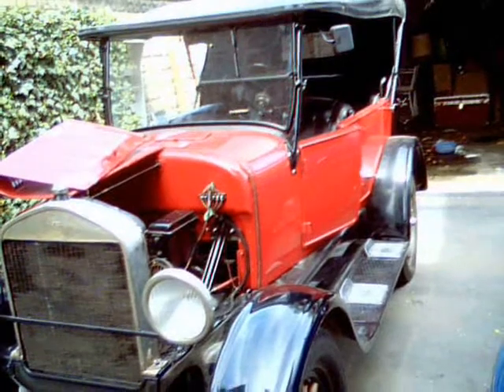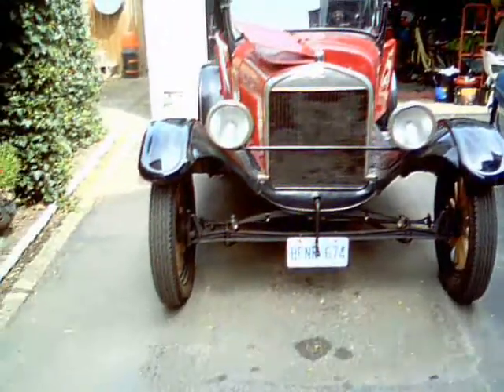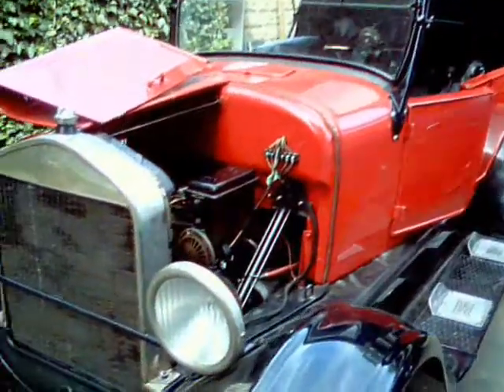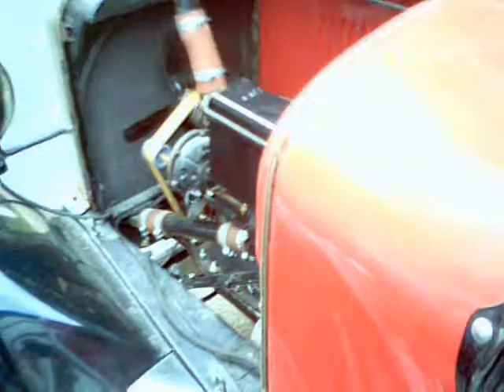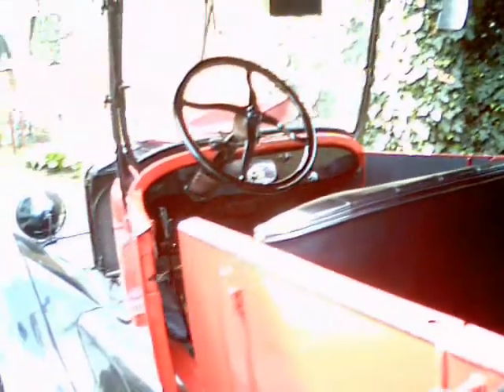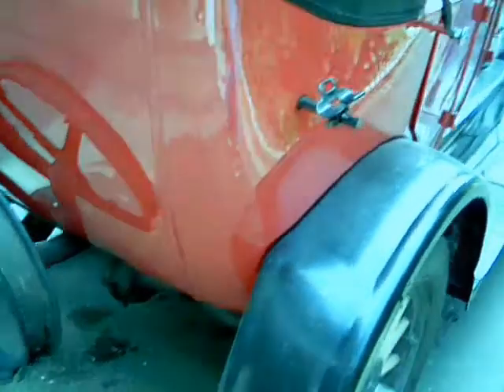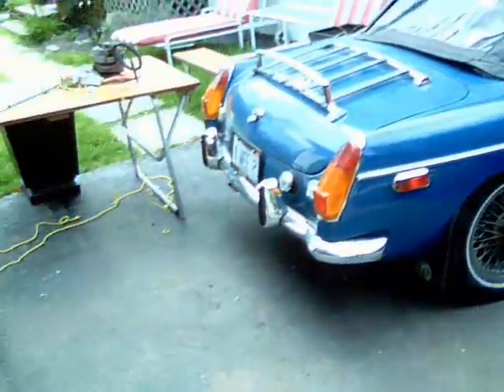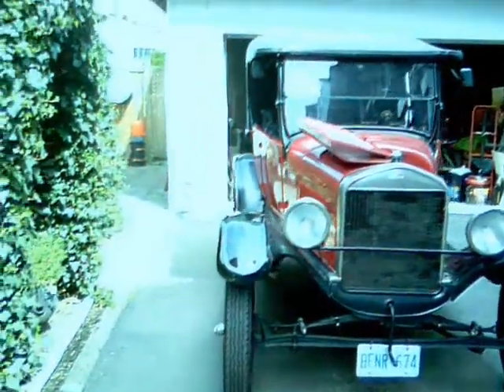MODEL T.wmv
1927 MODEL T TOURING,,BUILT RIGHT HERE IN WINDSOR,ONTARIO IN 1927. , MY NEIGHBORS/FRIENDS CAR, I'VE BEEN RESTORING IT OVER THE LAST 2 YEARS,,AND NOW WE GET TO ENJOY IT.
COPYRIGHT: MUSIC USED BY PERMISSION OF "THE MIKE PLUME BAND"
-'8:30 NEWFOUNDLAND,THIS IS OUR HOME'-